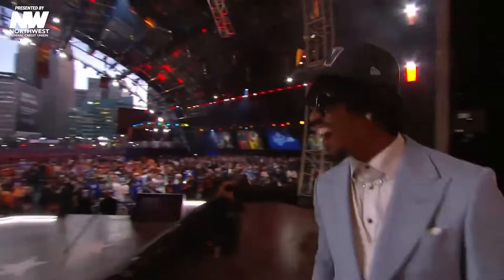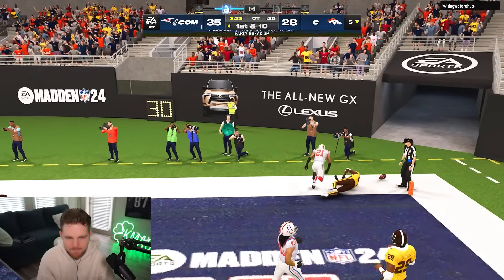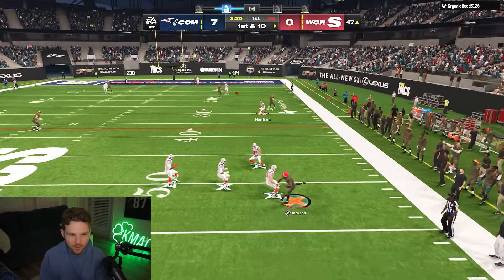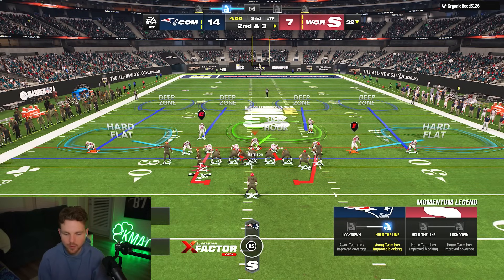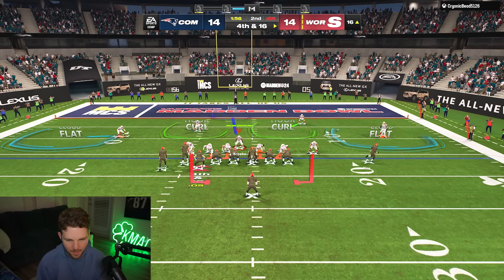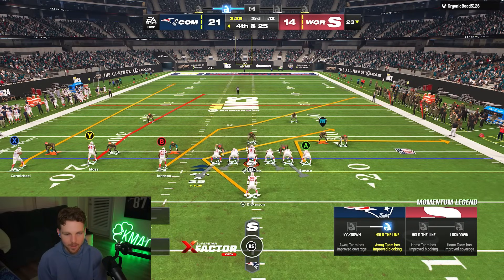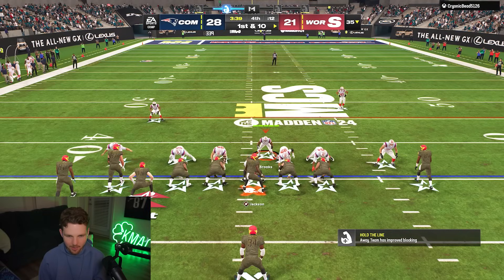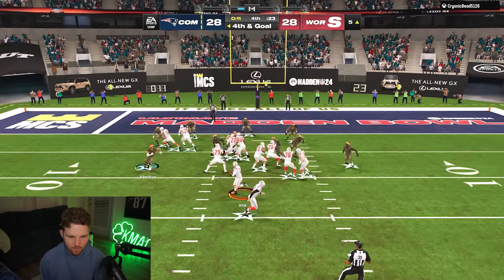99 Jayden Daniels is the BEST rookie QB!